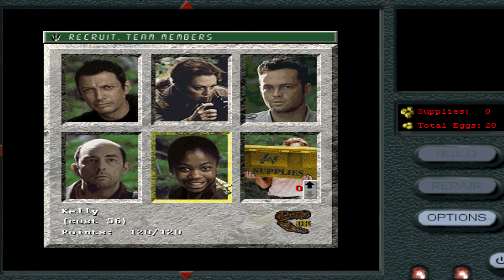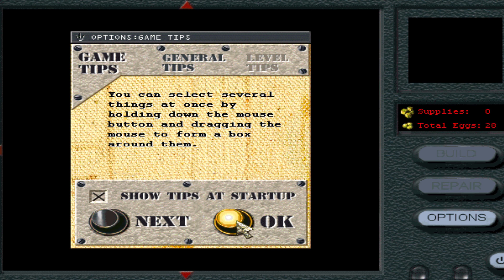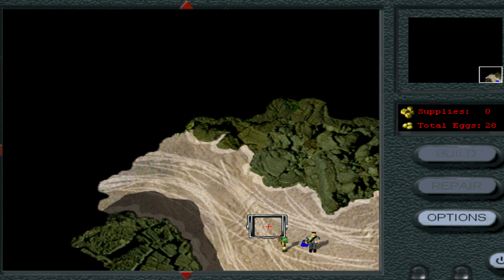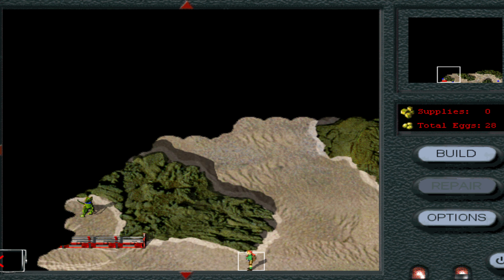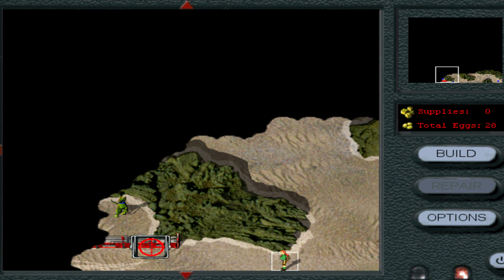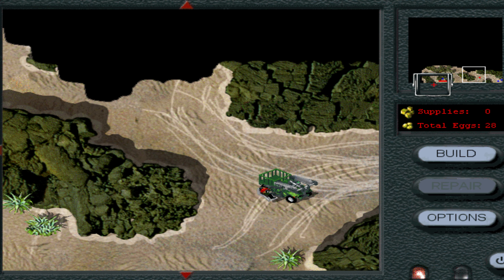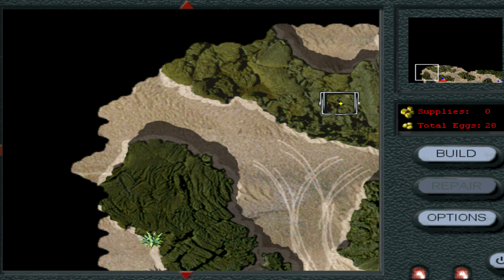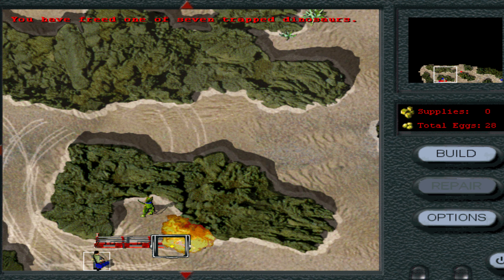How (not) to play Chaos Island: The 9th Mission take 2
Nick! NICK!